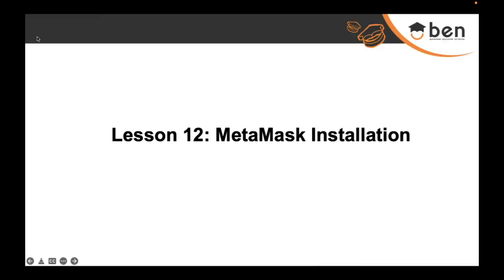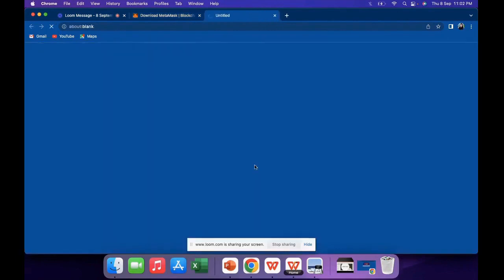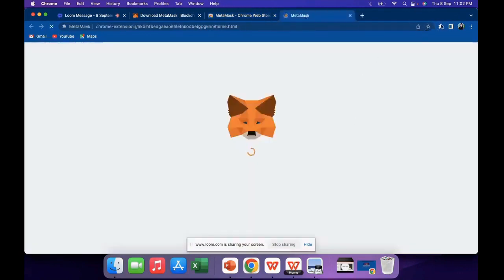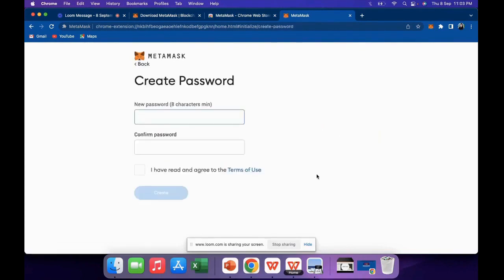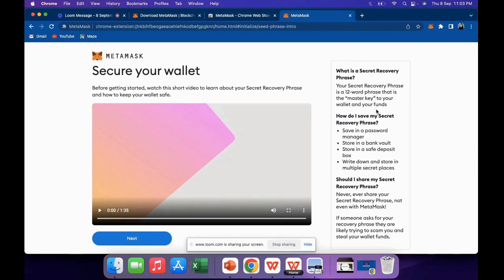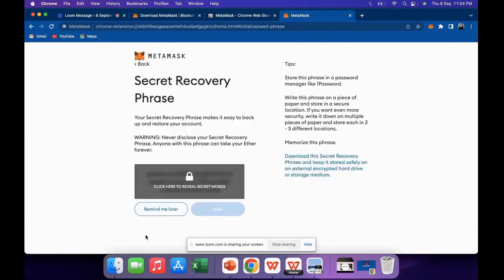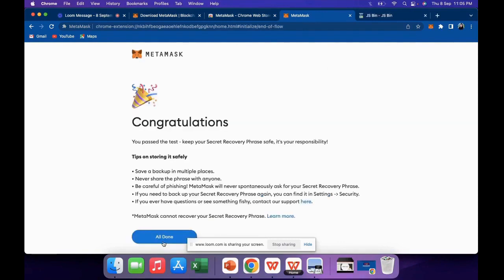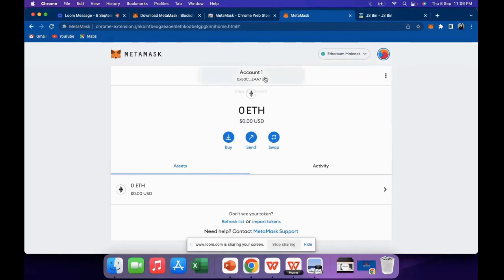MetaMask Installation | Intro to Web3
I this lesson we are going to look at the steps to install MetaMask.